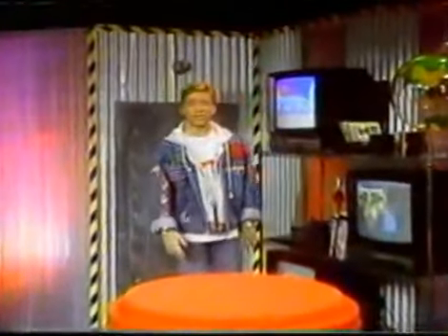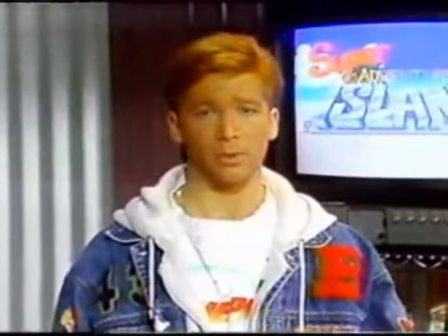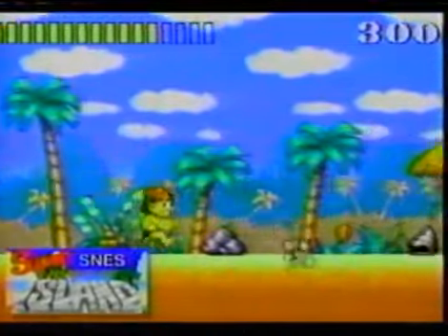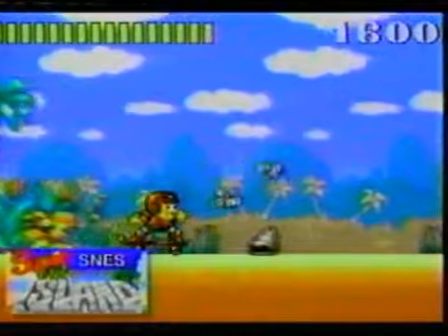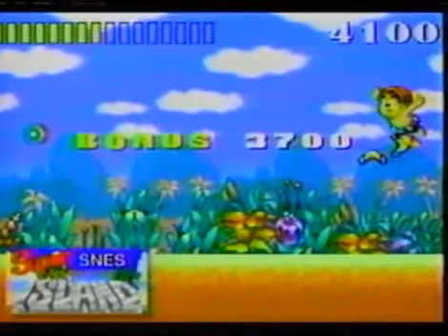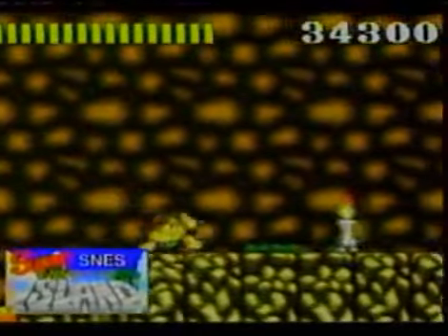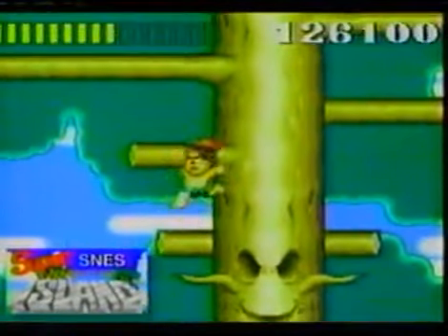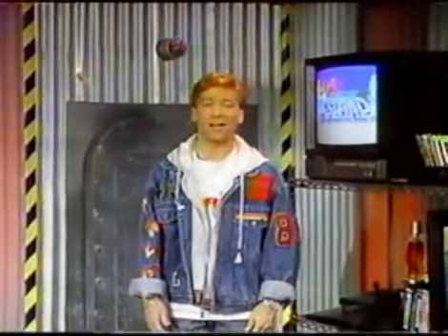Super Adventure Island (test Super Nintendo) - GamePro TV (1992)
Test du jeu Super Adventure Island sur Super Nintendo, dans l’émission GamePro TV diffusée en 1992 aux États-Unis, en partenariat avec le magazine GamePro magazine.
Titre alternatif : Takahashi Meijin no Daibouken Jima.